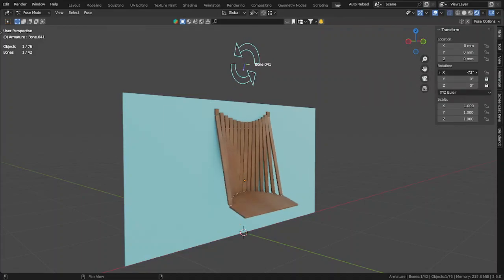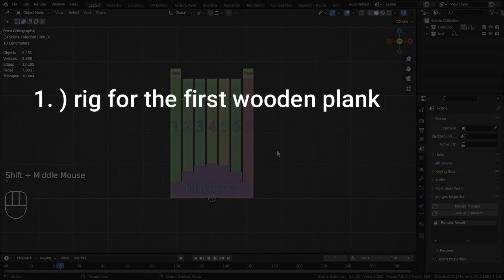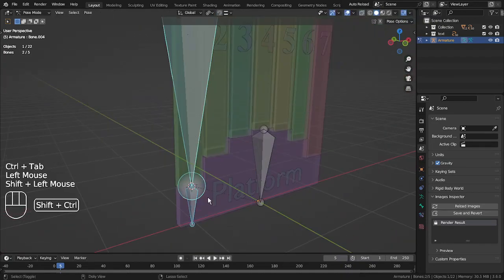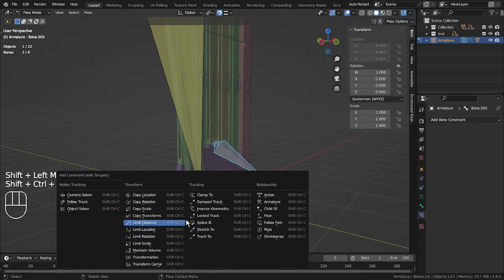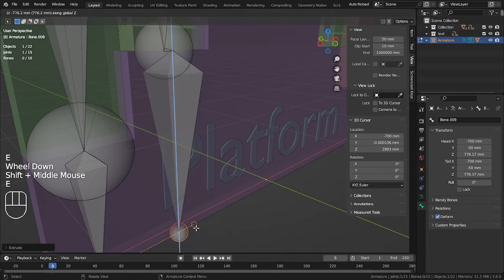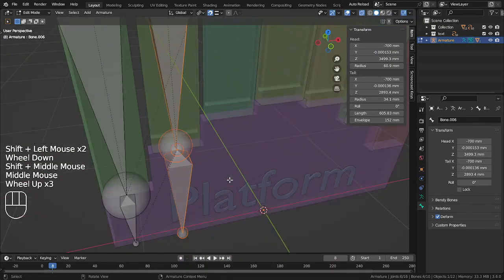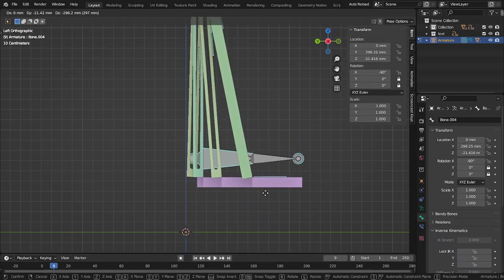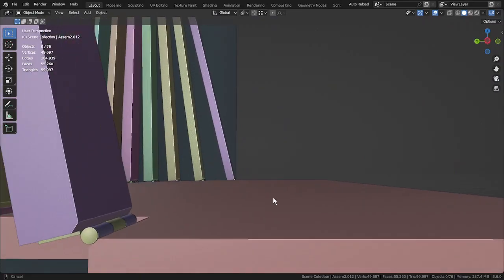Mechanical rigging Blender | wall table rig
This video will demonstrate how to rig the wall table. in order to watch the video you will need basic knowledge of rigging in blender. hope you get idea. feel free to reach for any query, to watch screen recording of rigging from link below.